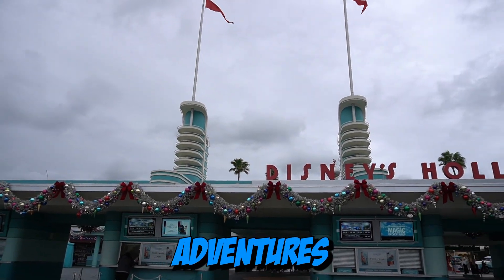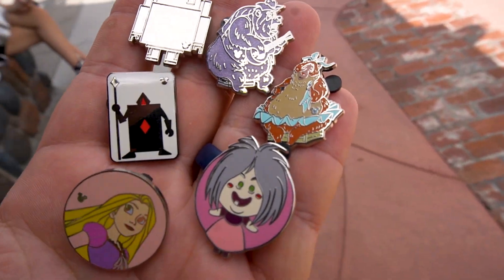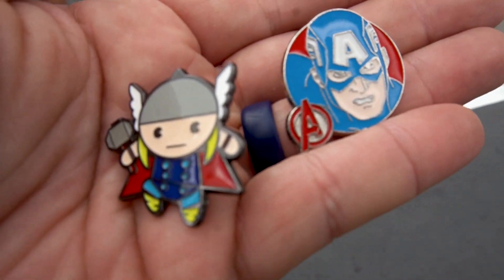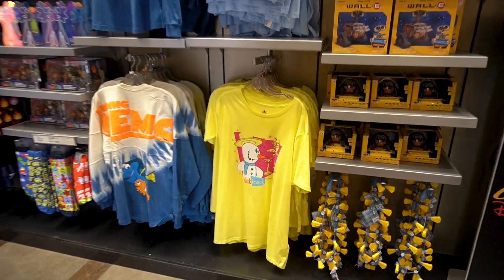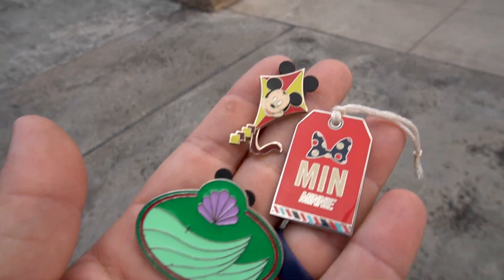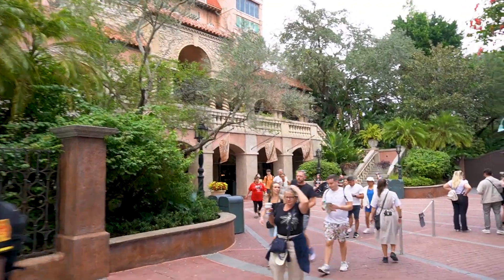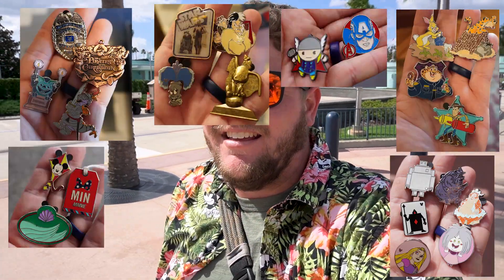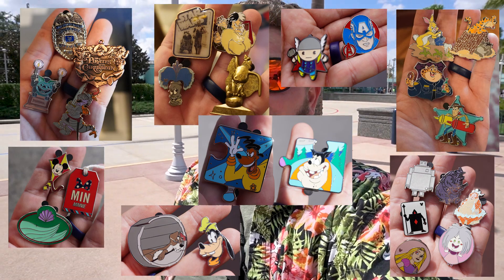Pin Trading at Disneys Hollywood Studios | New A Goofy Movie Mystery Pin Box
Today Kayla and I headed over to Disney's hollywood studios for Disney Pin Trading which is always a great time, and we have a brand new mystery pin box.

Hello everyone my name is Mitchell I am a huge Theme Park Nerd and loving going to theme parks, also love talking about Theme Park news and what is going on.